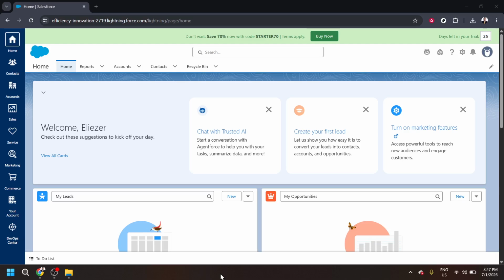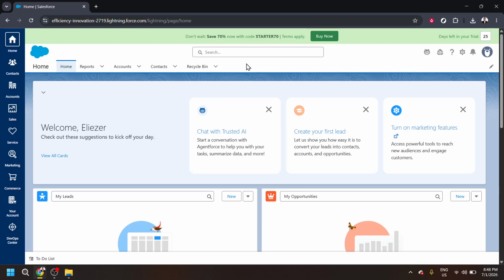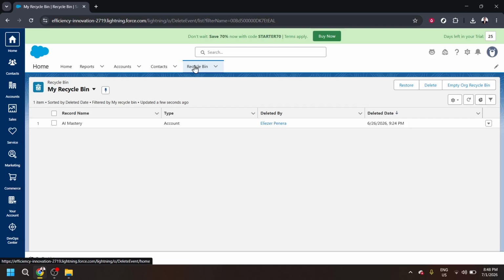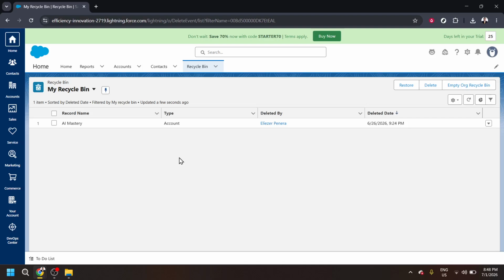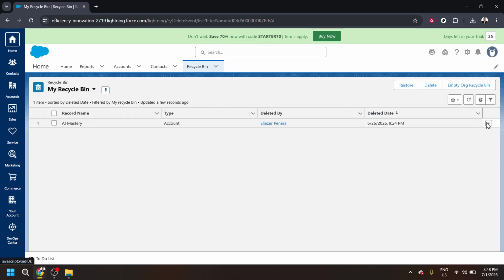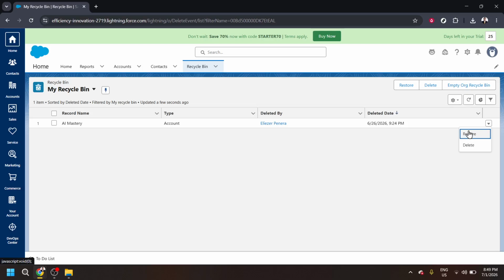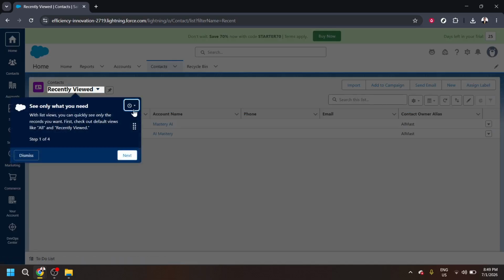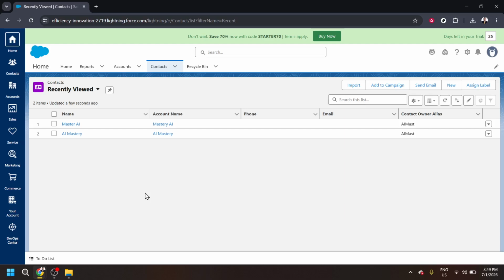How to Restore Contacts on Salesforce (Easy Guide)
In this video, we discuss how to restore contacts on Salesforce using the Recycle Bin. If you accidentally deleted a contact, you can quickly recover it by following three simple steps: open the Recycle Bin from the App Launcher, find your contact, and click Restore. This method works in Salesforce Lightning and Classic, ensuring you can undelete or recover your contact without hassle.

00:00 Introduction and Recycle Bin Overview
00:36 How the Recycle Bin Works
00:54 Locating the Recycle Bin
01:10 Finding the Recycle Bin Tab
01:23 My Recycle Bin Page Loads
01:45 Understanding the Recycle Bin List
02:07 Identifying Columns in the List
02:21 Finding Your Deleted Contact
02:35 Undelete or Restore Options
02:51 Clicking Restore
03:07 Contact Restored in Contacts Tab
03:28 Recycle Bin Expiration Warning
03:45 Recap of Three Steps
04:00 Conclusion and Final Advice